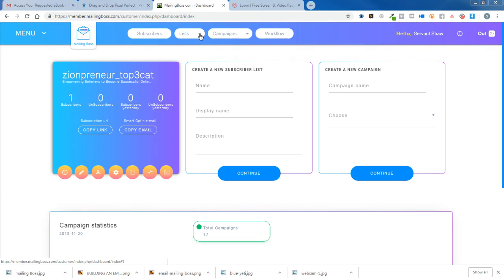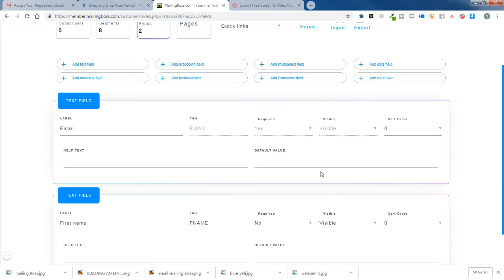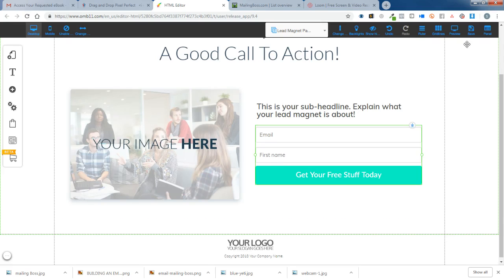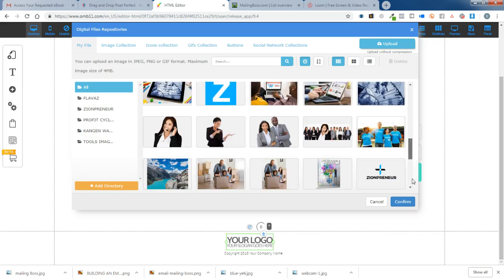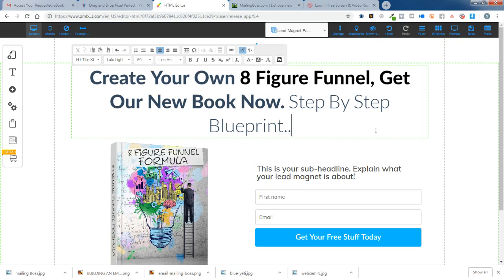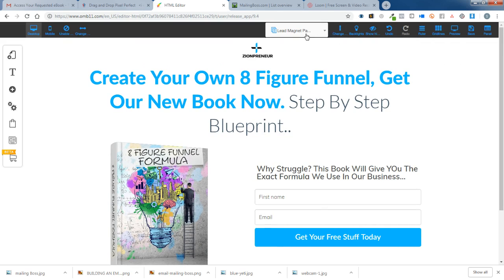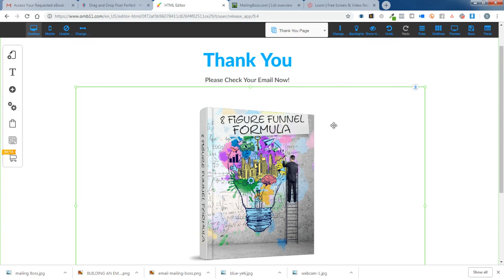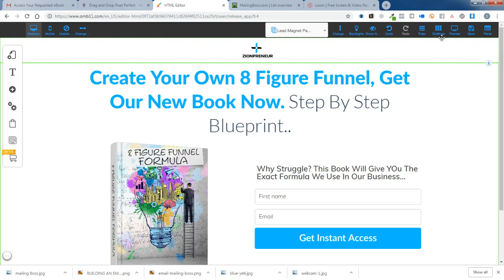How to build an email list the correct way using Builderall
✅ Join Builderall Business with Zionpreneur

In this how to build your email list with Builderall video, I am going to talk about how to build your email list the right way using Mailing Boss, Builderall email auto-responder.